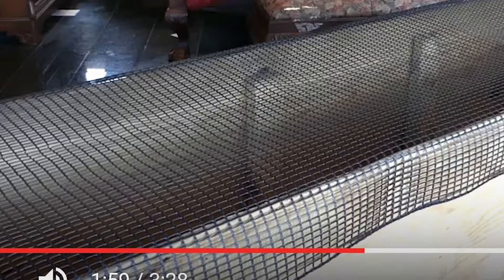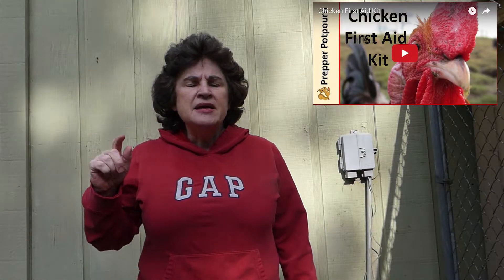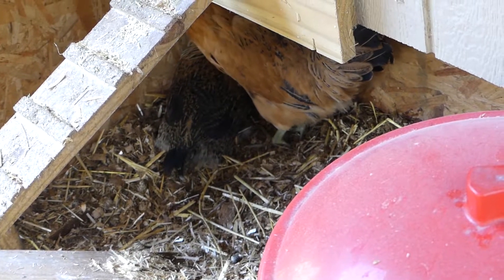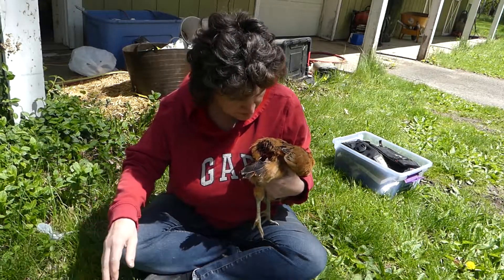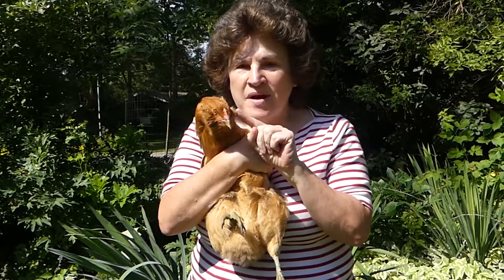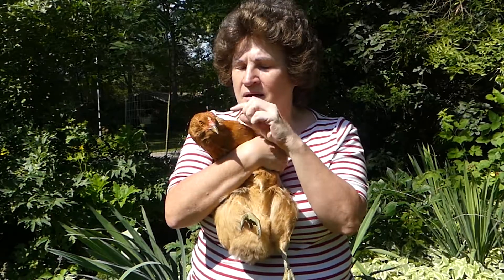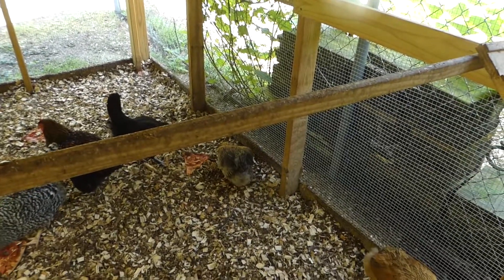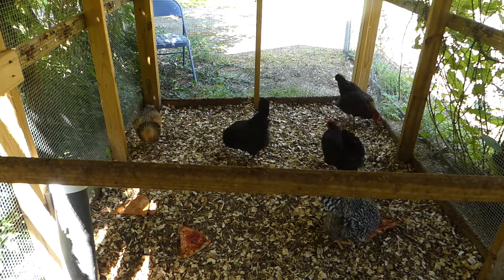Introducing New Hens To The Flock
I purchased two Easter Egg chicks in February. Merging them with my existing hens was no easy  task.